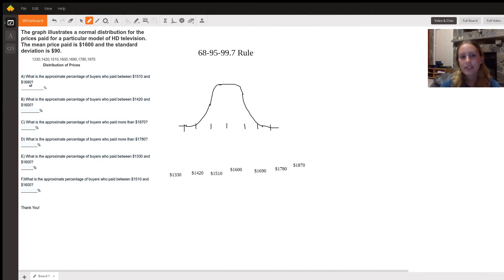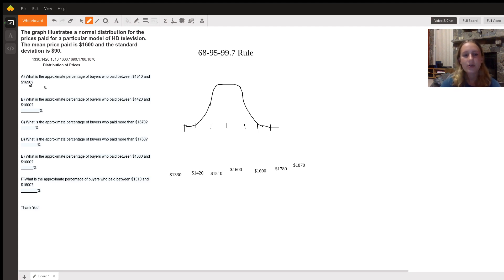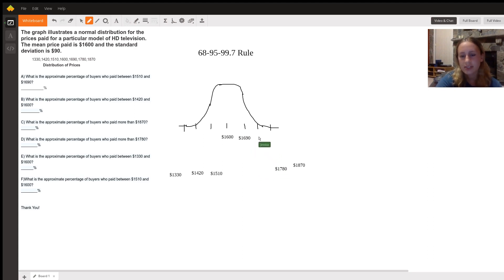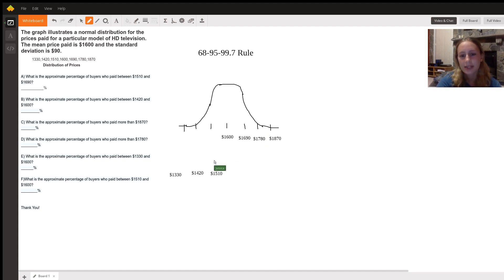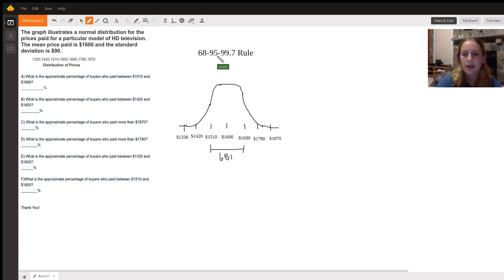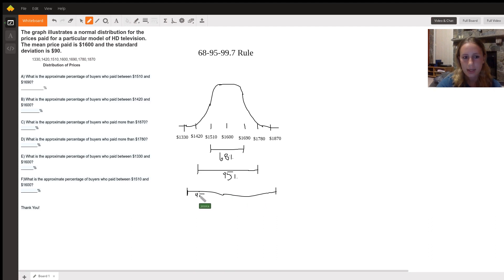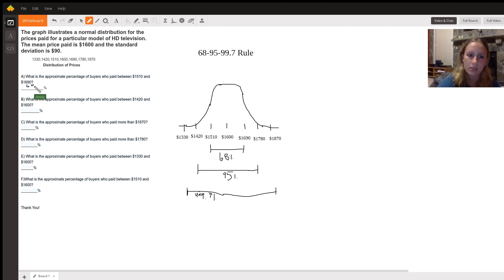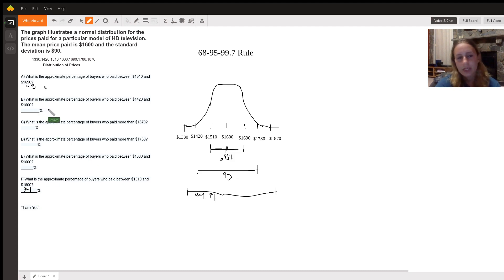Normal Curve and the 68-95-99.7 Rule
Question: The graph illustrates a normal distribution for the prices paid for a particular model of HD television. The mean price paid is $1600 and the standard deviation is $90.

Answered By:

Jessica G.